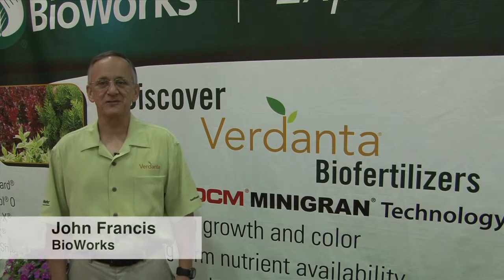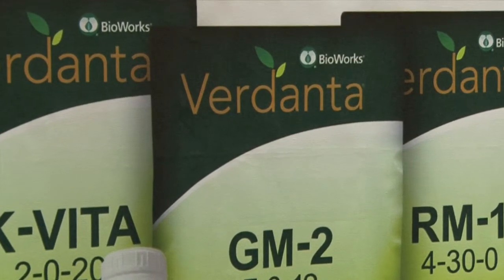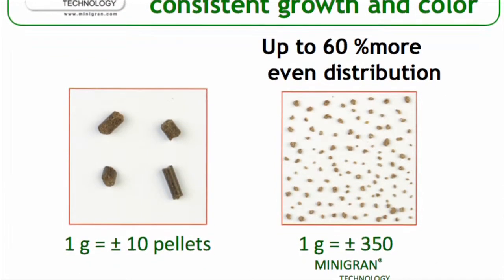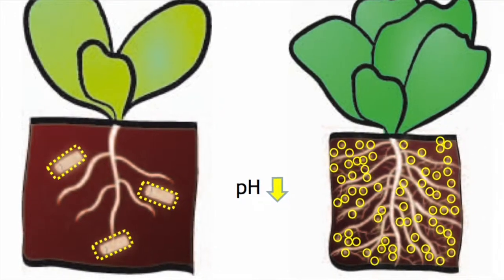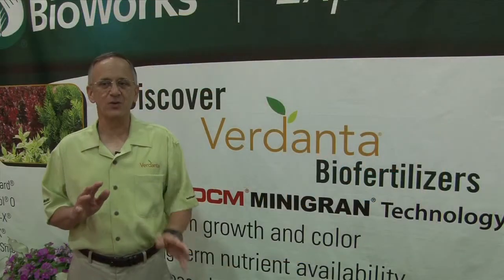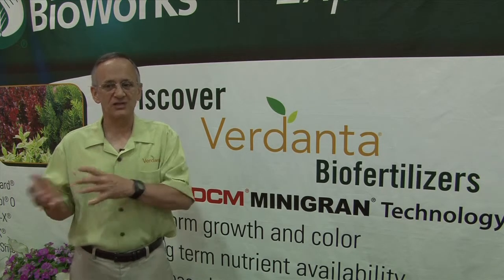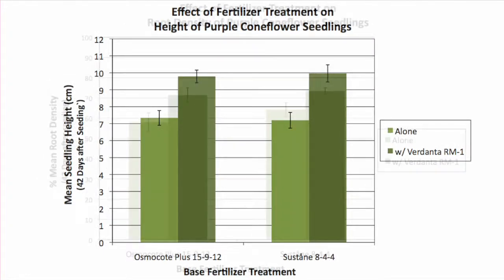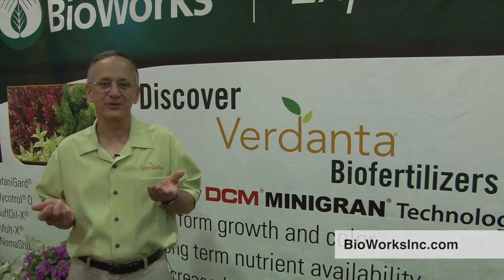Verdanta RM1 Biofertilizer - What's it all about?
NEW Verdanta RM1 Biofertilizer from BioWorks offers up to 60% more even distribution to plants; makes phosphorus more readily available; organic ingredients; less leaching; continuous availability for 3 months; use on ornamentals, vegetables, fruit, nursery stock, potting mixes.